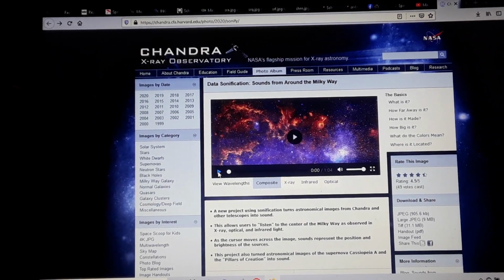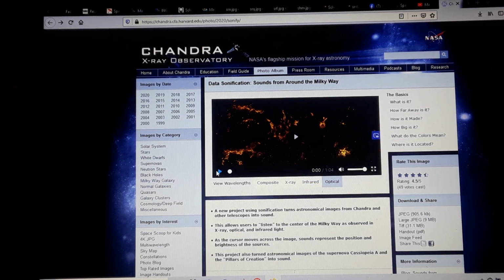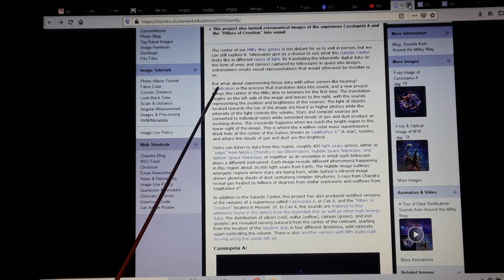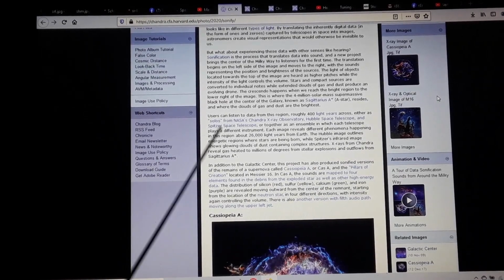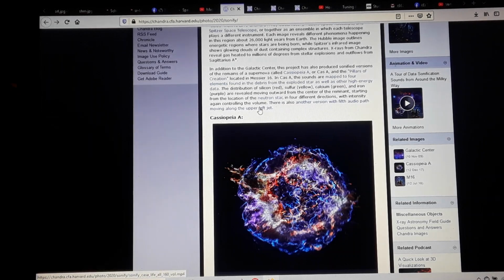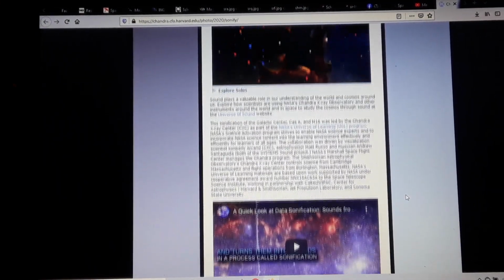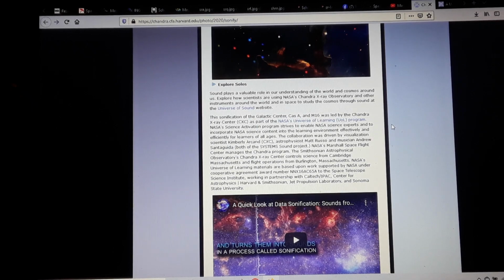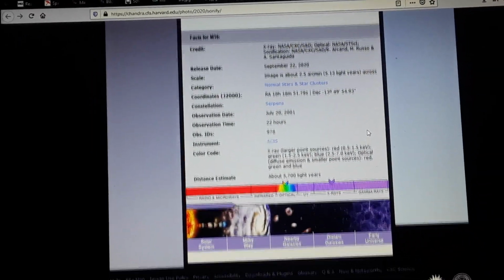Sonification 23.Sept.2020. Creating Sound From X_Ray Information From The Chandra Satellite.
Data Sonification: Sounds from Around the Milky Way.

A new project using sonification turns astronomical images from Chandra and other telescopes into sound.

This allows users to "listen" to the center of the Milky Way as observed in X-ray, optical, and infrared light.

As the cursor moves across the image, sounds represent the position and brightness of the sources.